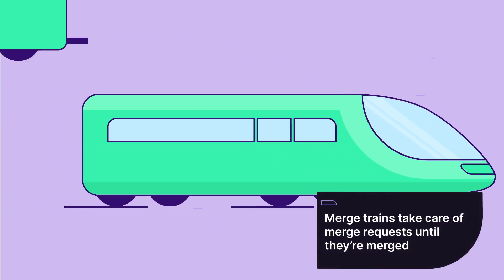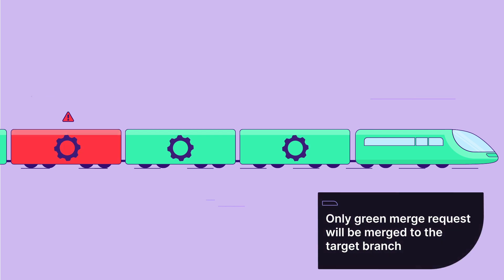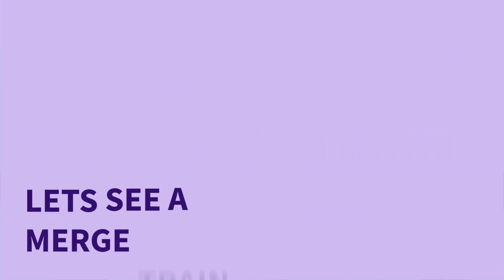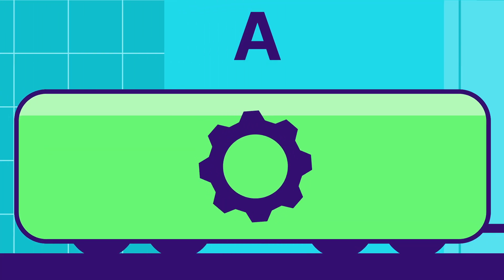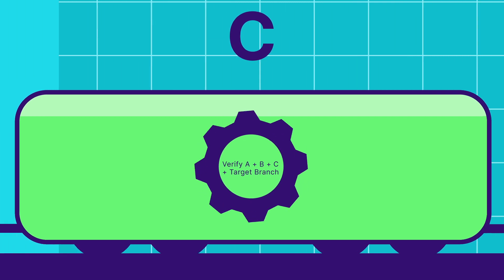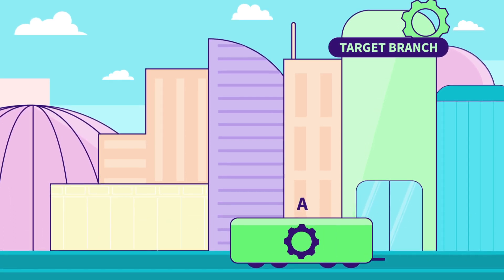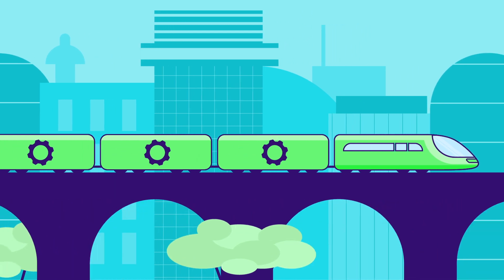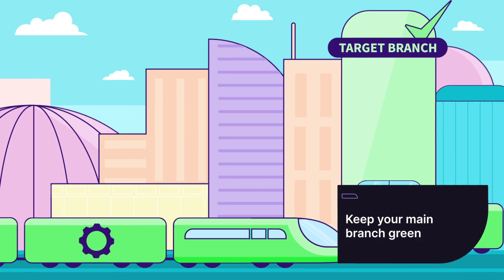Merge Trains (v2) (HD)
Merge Trains is a unique feature that manage Merge Requests in a queue and simulates pretended merges in the Queue. Only passed and green MRs then will be merged to the main branch, and this avoids fail pipelined on the main branch.